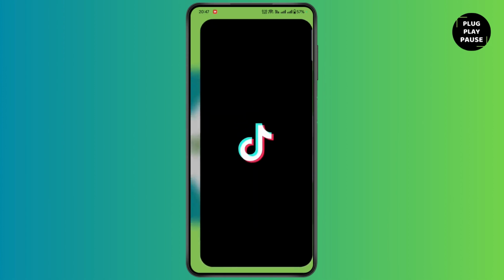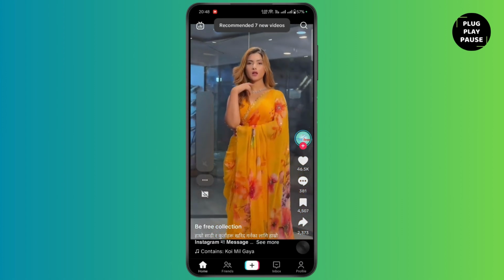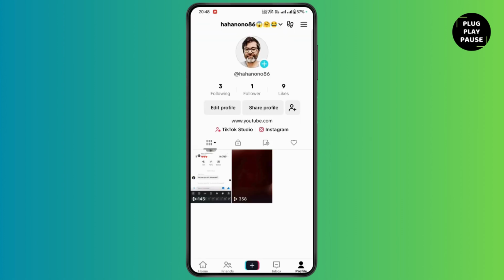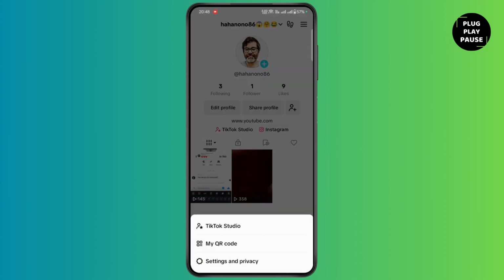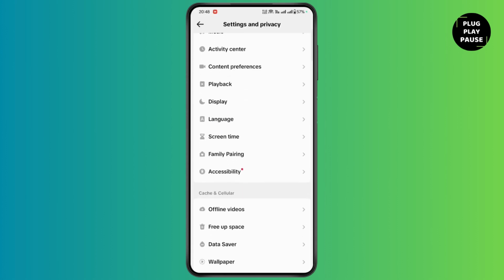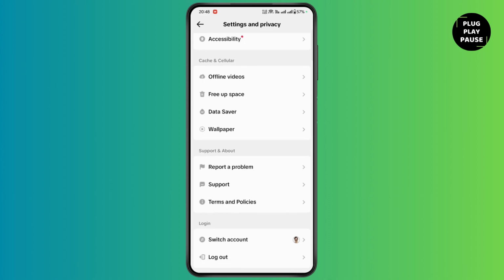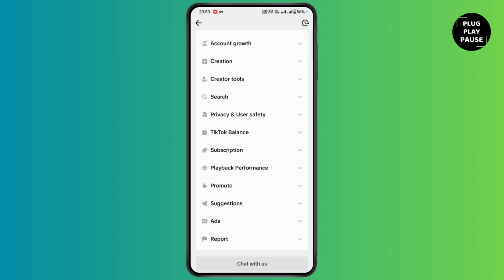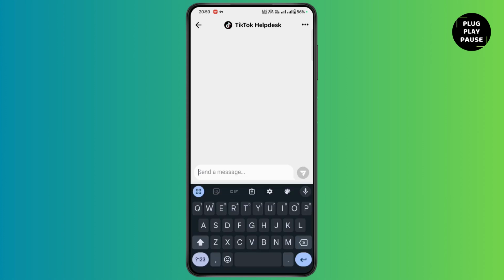How to Recover TikTok Streak ?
Hello Guys,

Welcome to our step-by-step guide on "How to Recover TikTok Streak"! If you've lost a streak with a friend on TikTok and want to restore it, this video will show you how. We’ll cover what to do when a streak disappears, tips for contacting TikTok support, and best practices for maintaining your TikTok streaks. Whether it’s due to a missed day or an app glitch, we’ll help you recover your TikTok streak and keep the momentum going with your friends.

In this video, we will show:

Tips to get back a lost TikTok streak
How to contact TikTok support for streak recovery
What to do when a TikTok streak disappears
Best practices to maintain streaks on TikTok